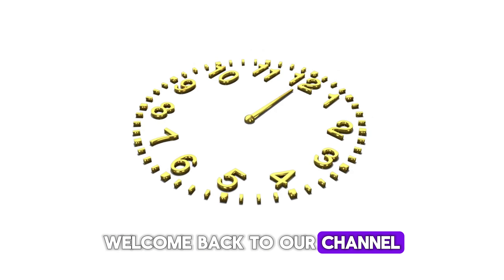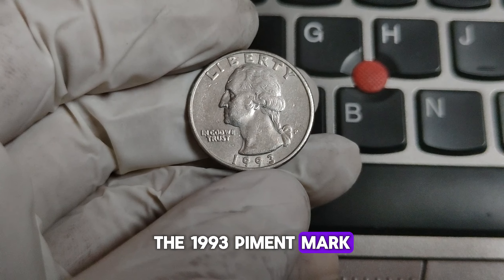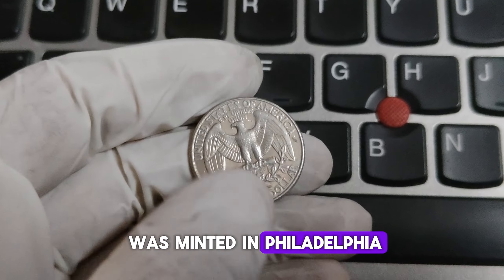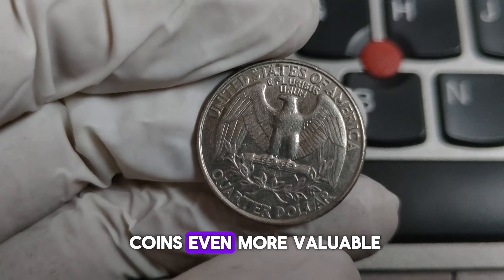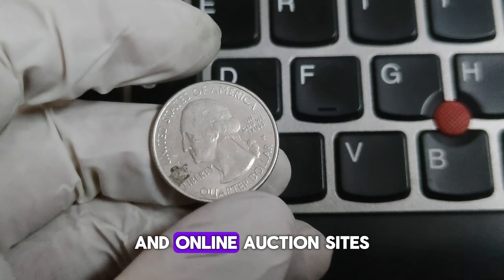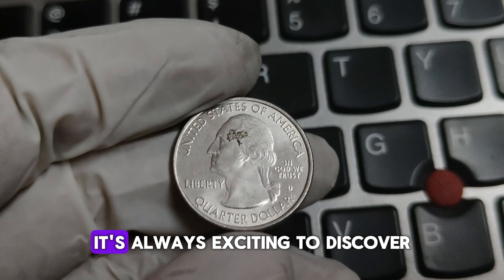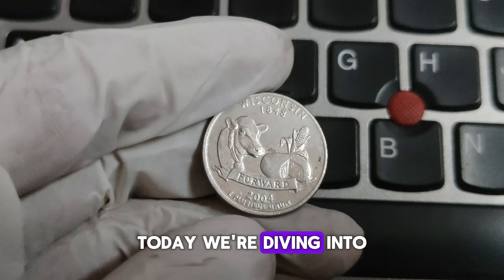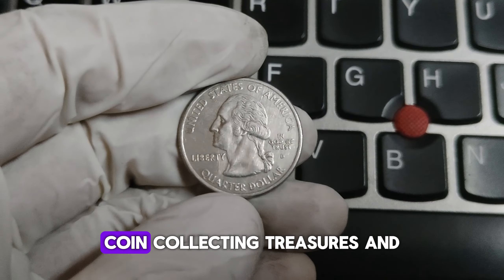Get Rich Quick! 10 Ultra Rare Washington Quarters That Could Make You A Millionaire! - Urgent Sale!